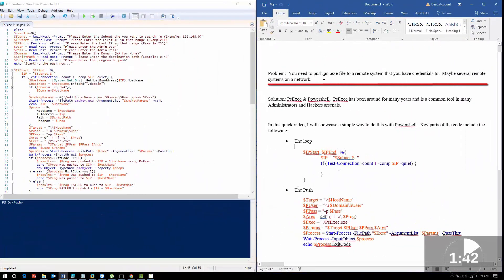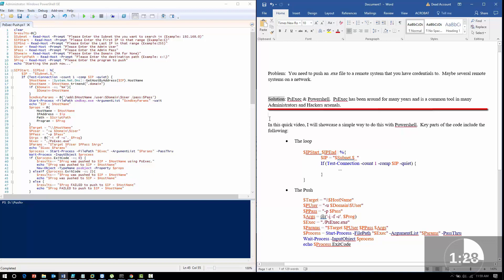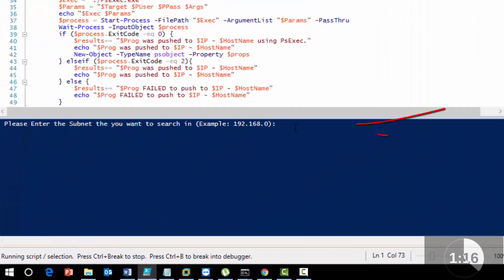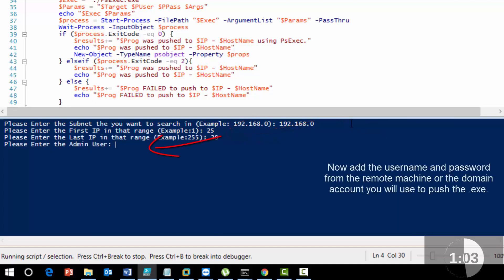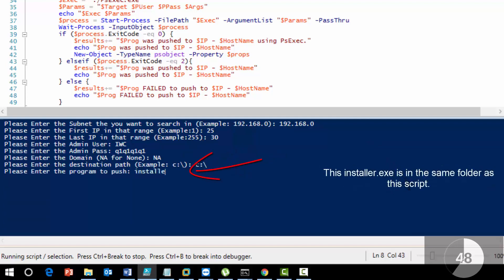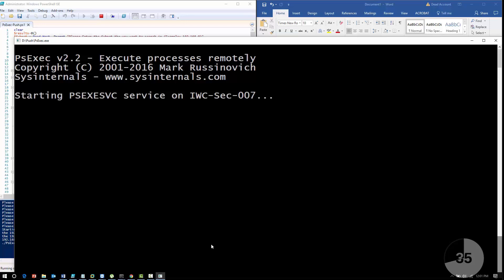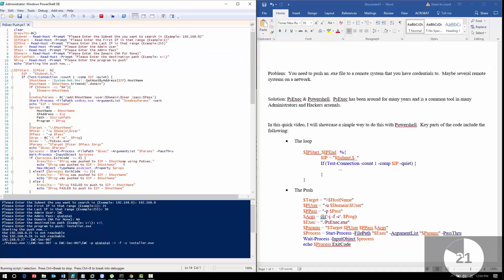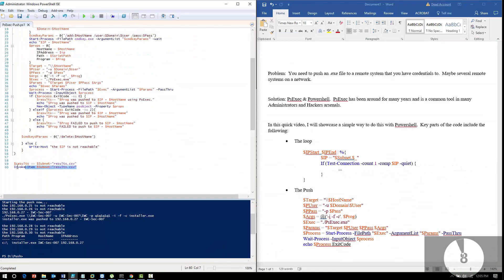Powershell PsExec Network - Just the Tip (JtT)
Cyber Secrets: Just the Tip video showing how to use PsExec over a network in Powershell.